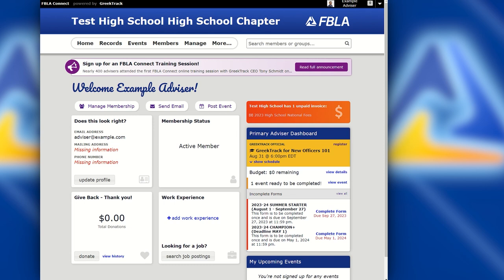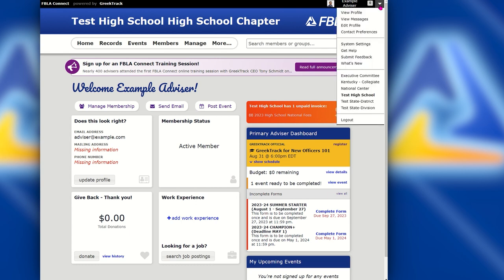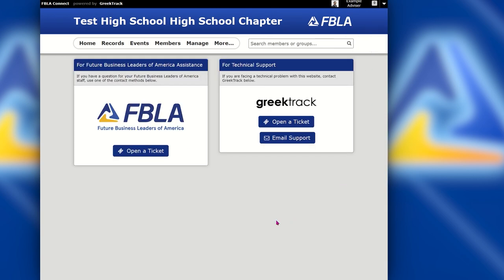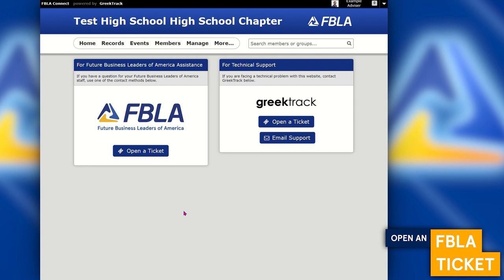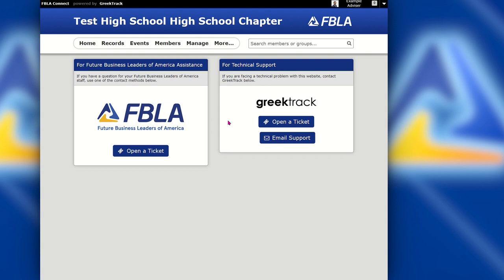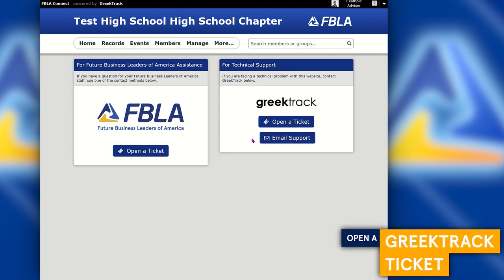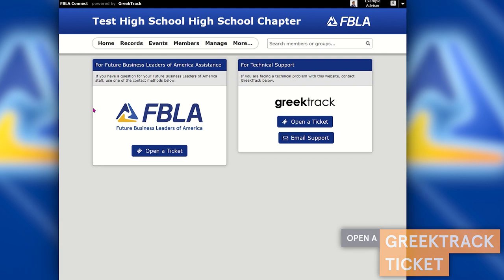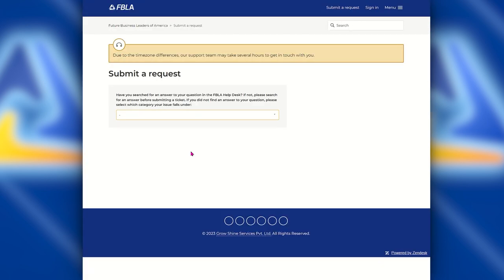FBLA Connect Tutorial: Getting Help